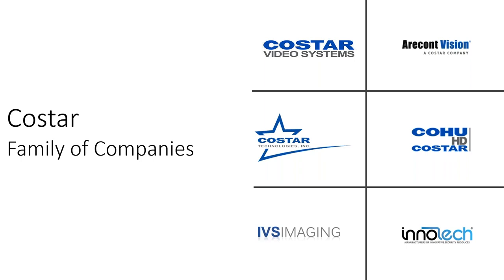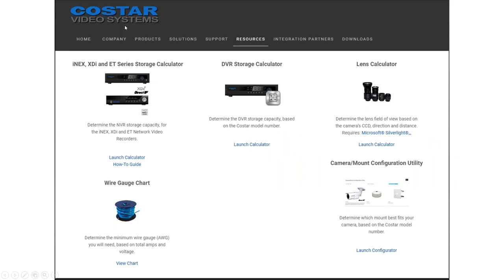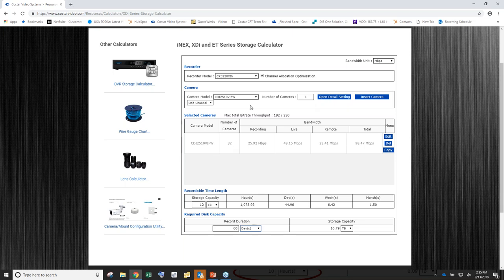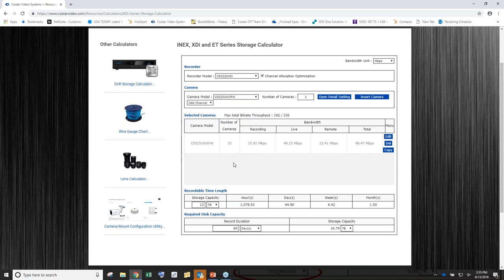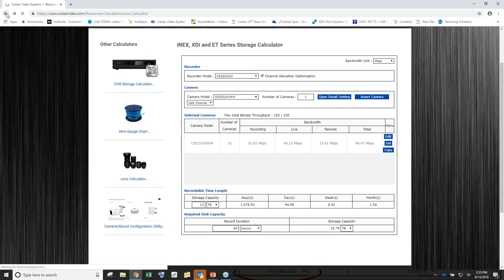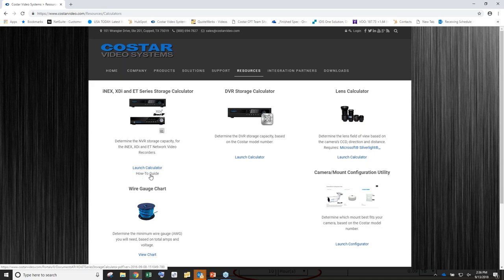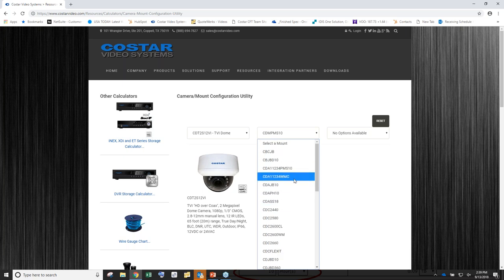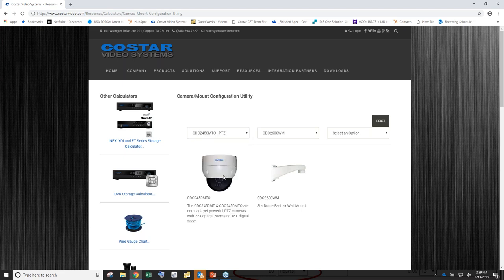Webinar: Website Toolbox Overview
Website Toolbox Overview
9/13/2018 Webinar